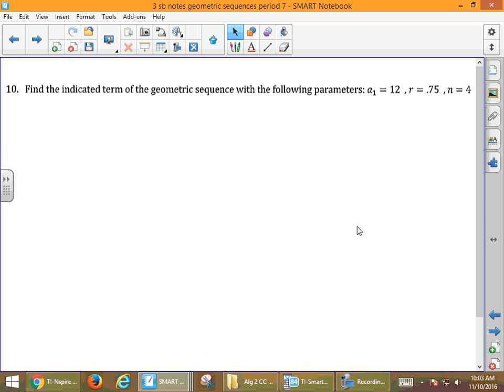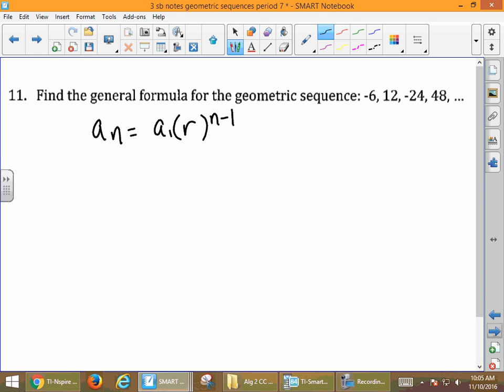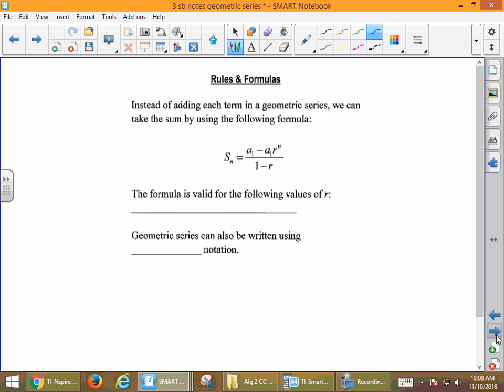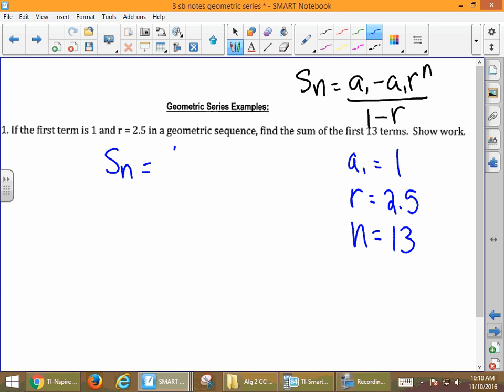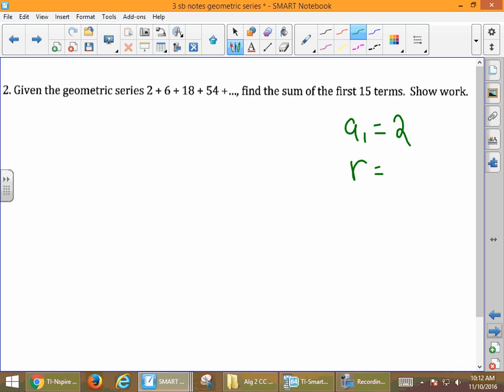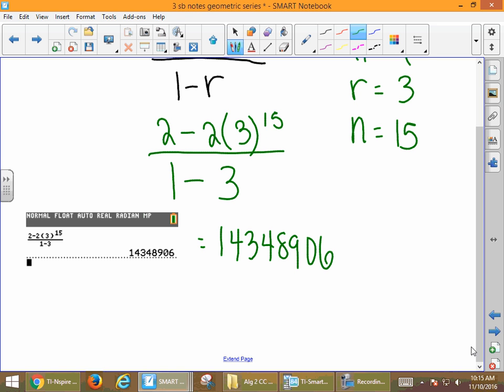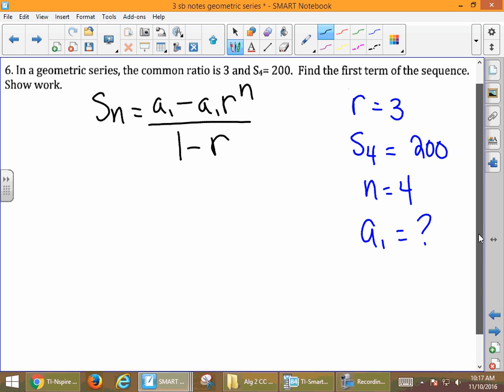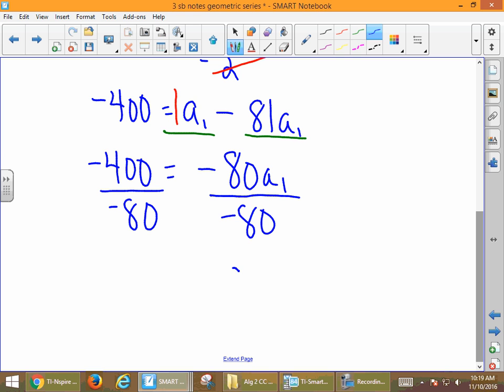a2 notes geometric series